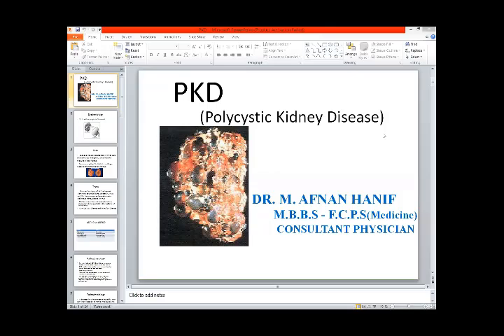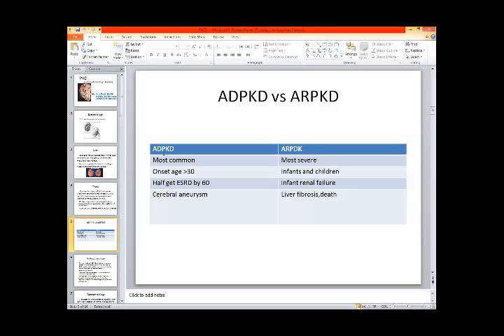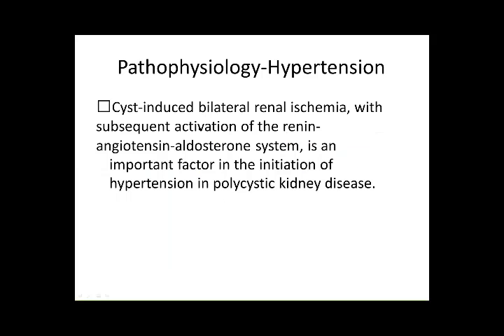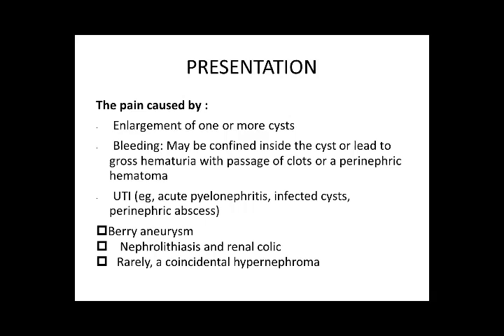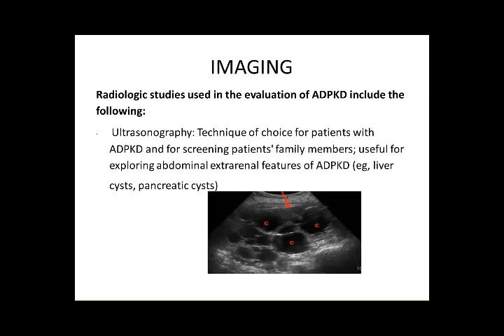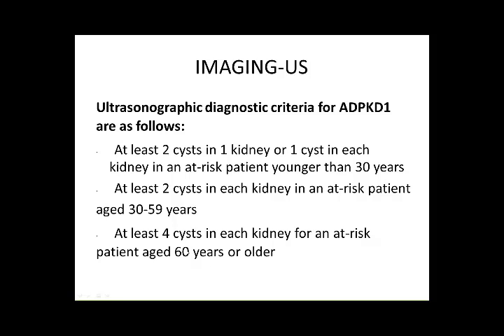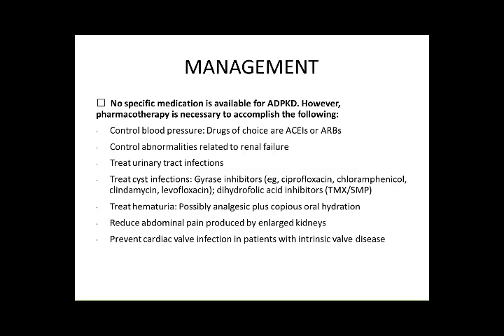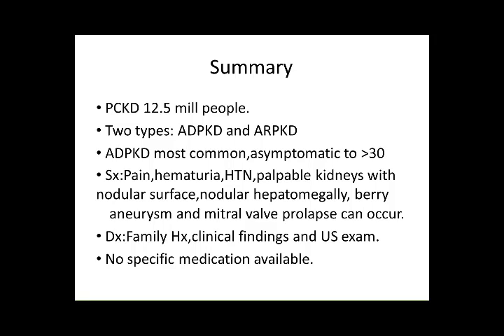6 26 2020 Poly Kidney Dis